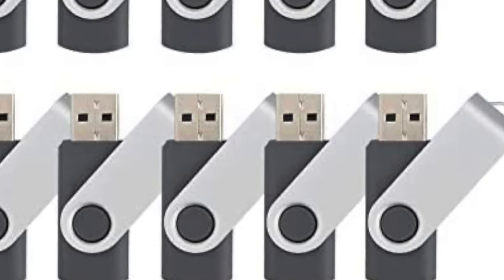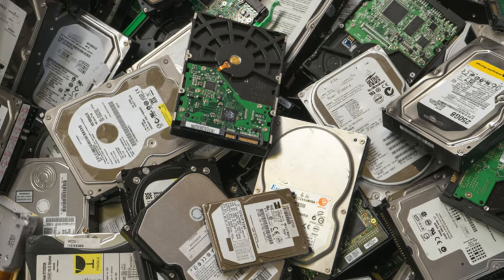What's the Difference NAS vs SAN: And Why You Need to Know!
Are you new to storage? Do you want to know the difference between a NAS (Network Attached Storage) and a SAN (Storage Area Network)? We'll provide you a quick overview.

🎓 LEARN MORE TECH:
➤ homelab - How to Setup Your Own Lab!